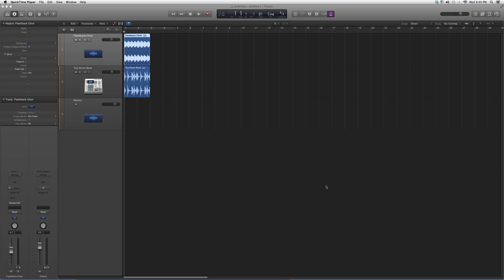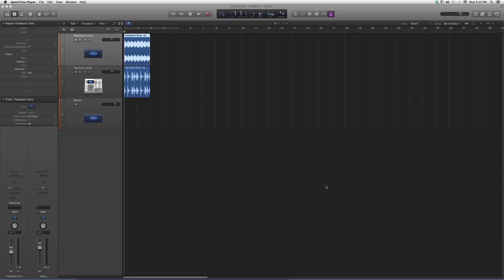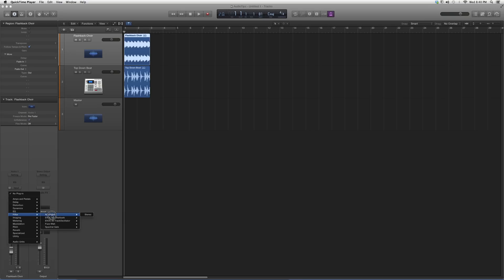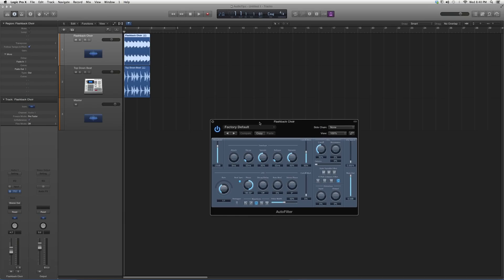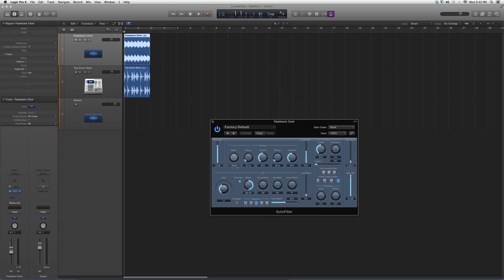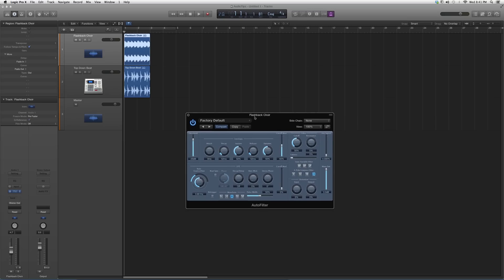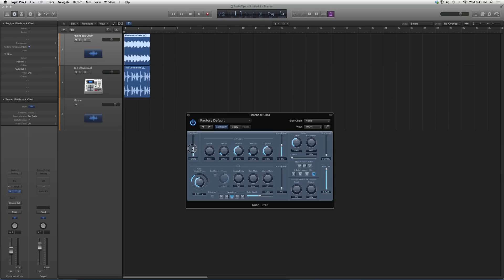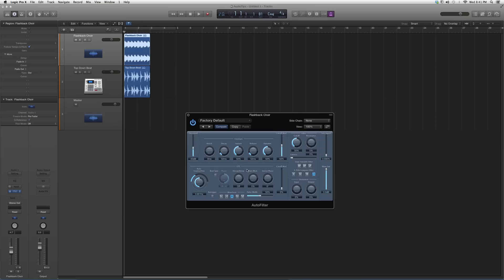316 Logic Pro Auto Filter Plug In